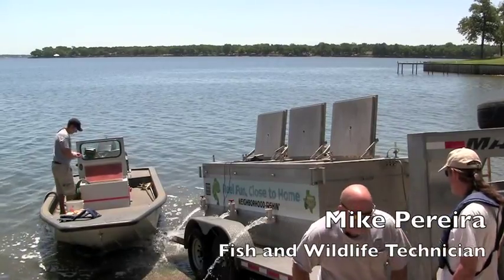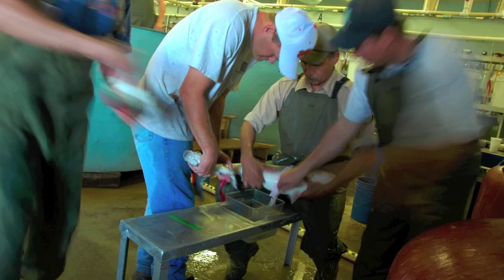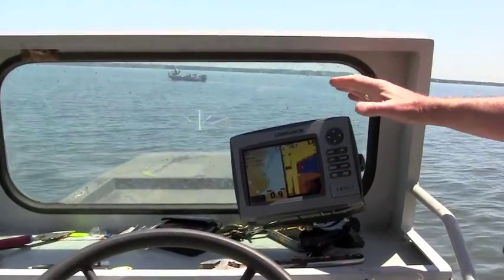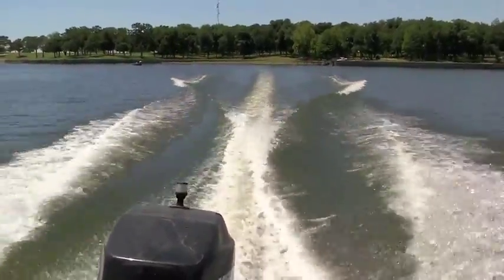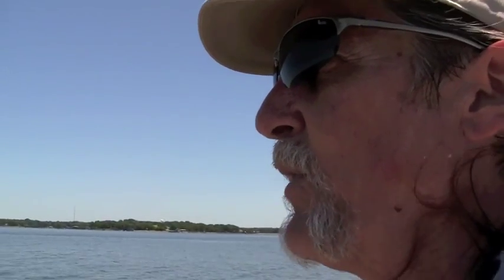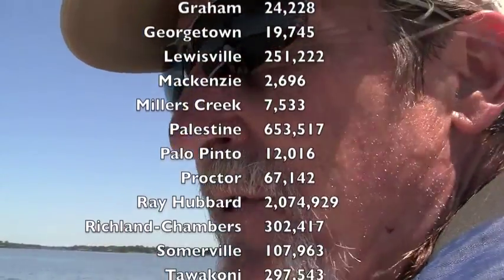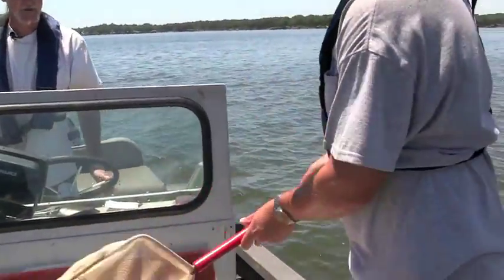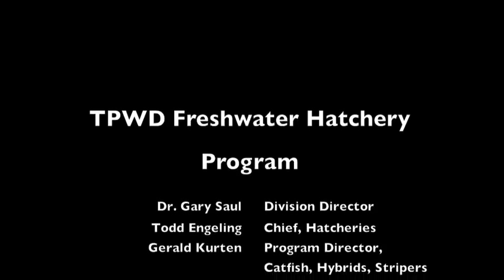Hybrid Stocking 2013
TPWD stocks hybrid striped bass in reservoirs with habitat better suited to open-water predatory species than to largemouth bass. This video explains why hybrid stripers are stocked where they are and lists the reservoirs that were stocked with hybrids in 2013.